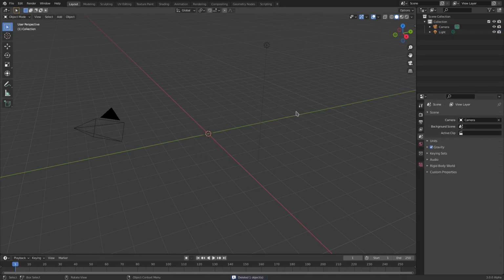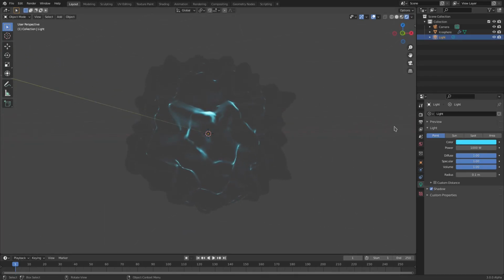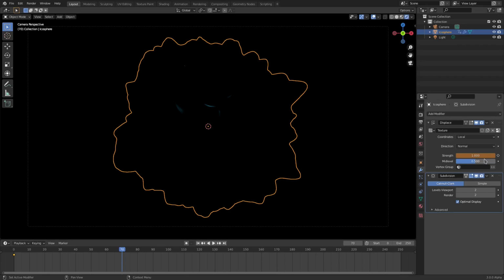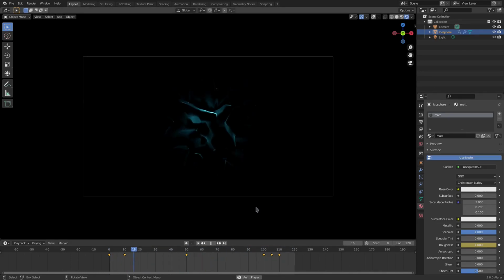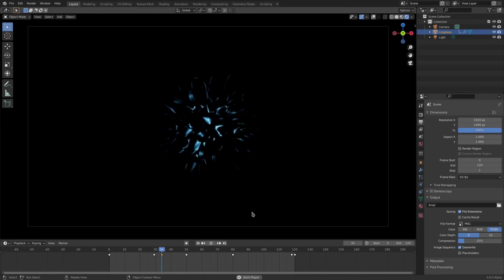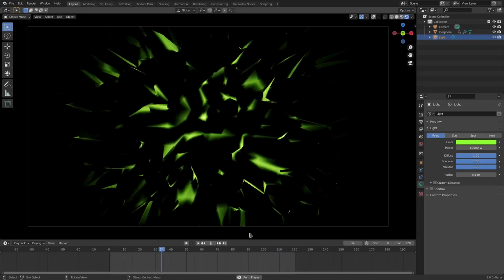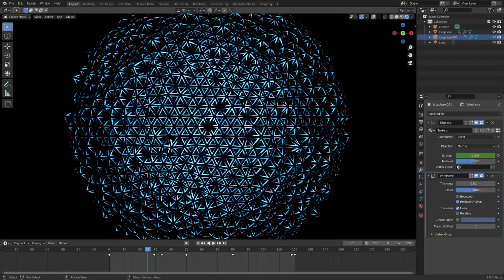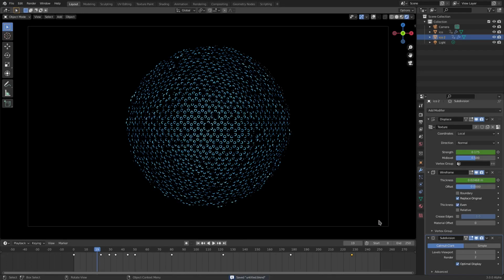ANIMATED SHOCKWAVE - BLENDER 3.0 EEVEE TUTORIAL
Here's a super easy and super cool shockwave effect in Blender 3.0 Eevee!